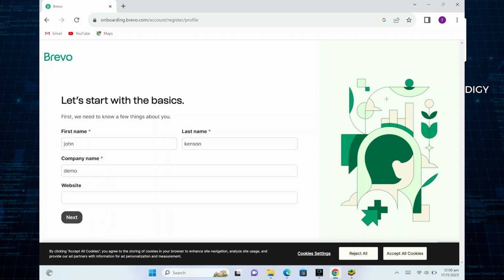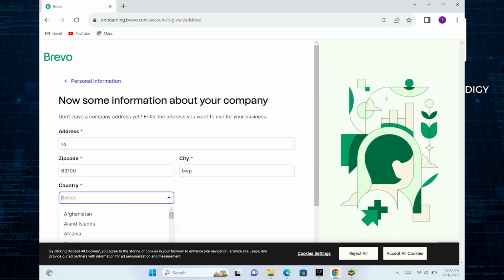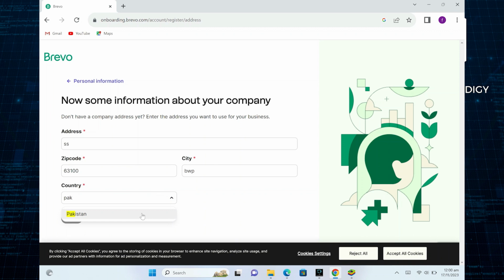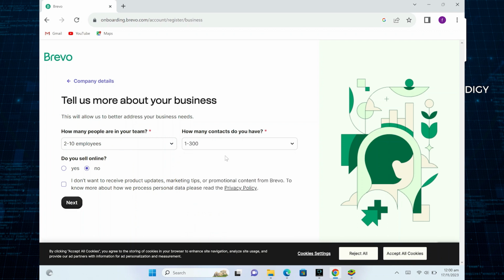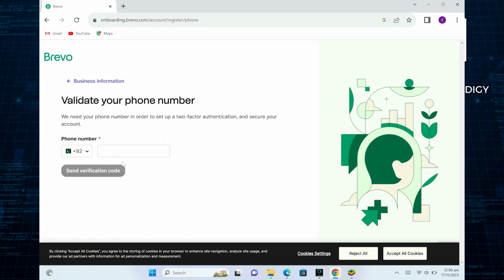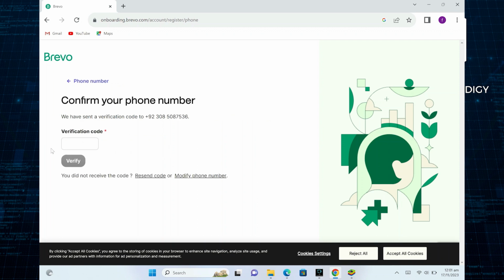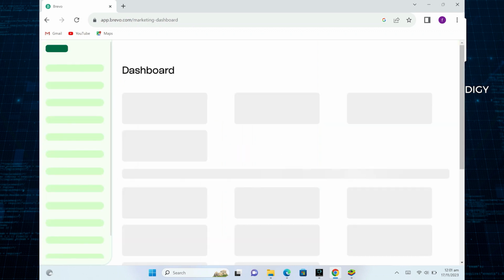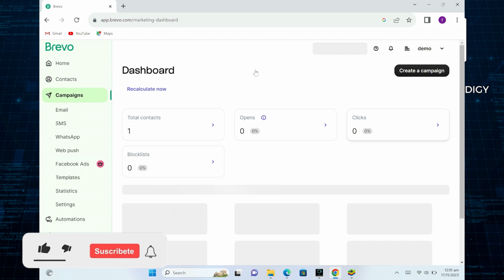How To Get A Free Trial On Brevo